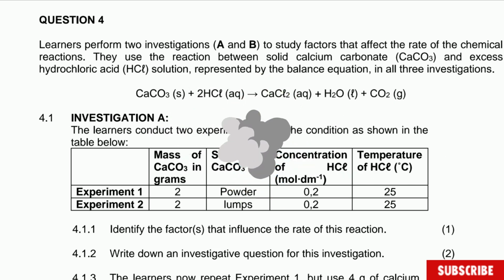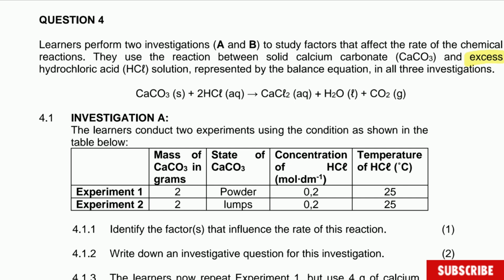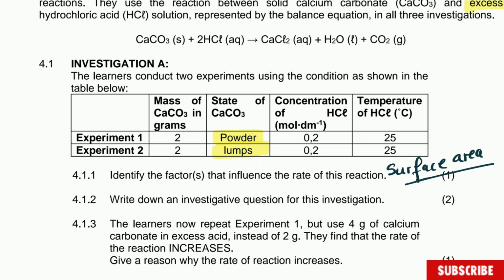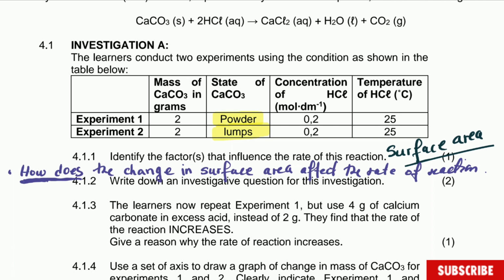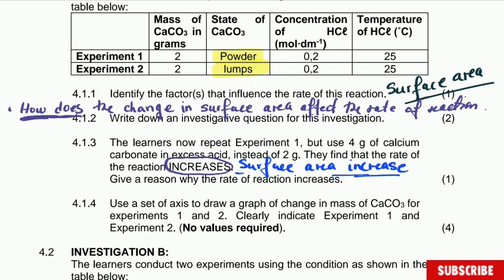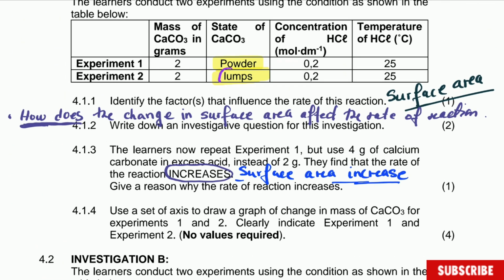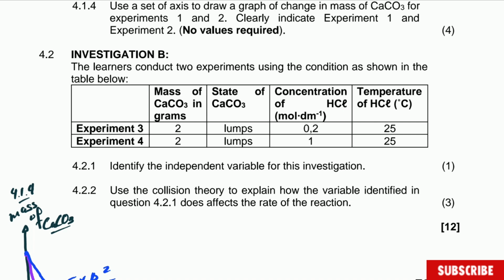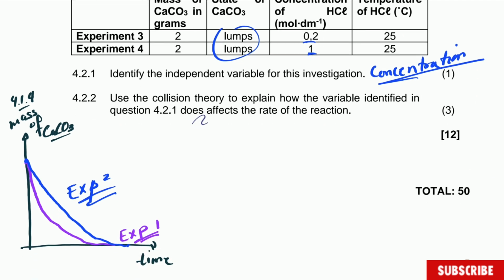Test on Rate of Reaction (Question 4)